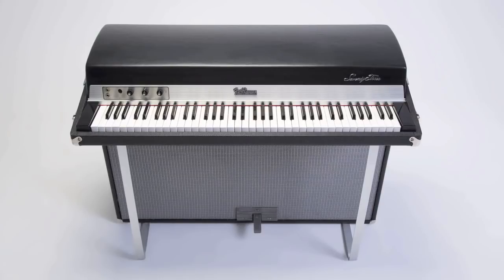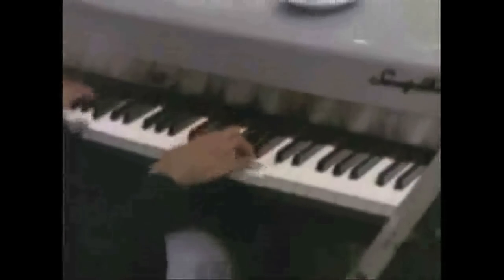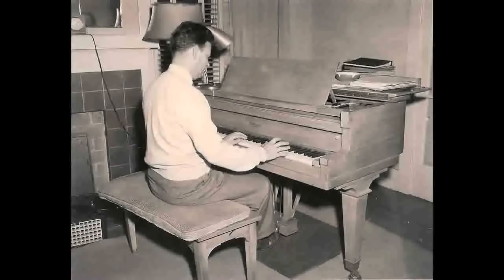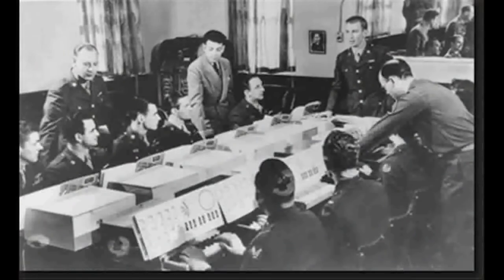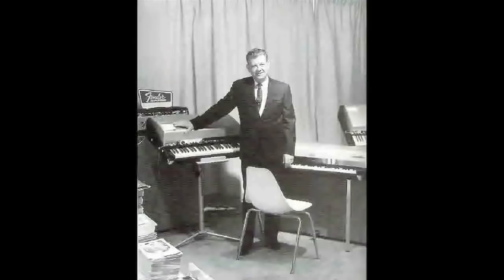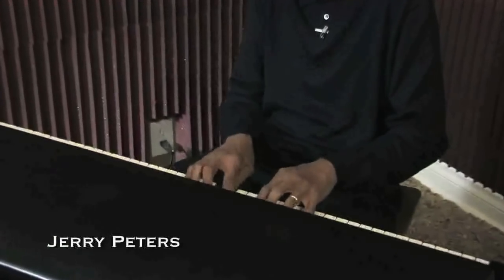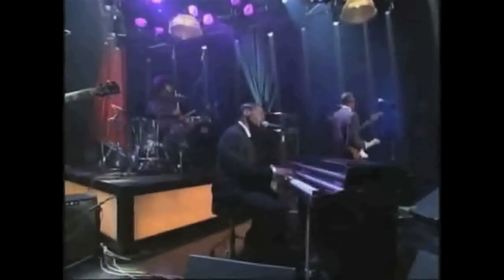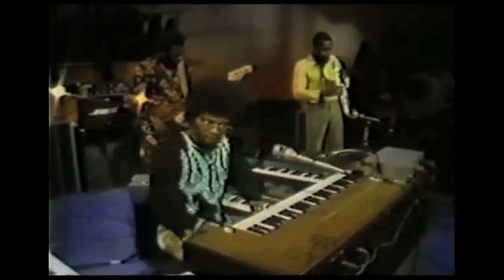Promotional Trailer - Down the Rhodes: The Fender Rhodes Story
This was the original trailer used for promotional demonstration purposes of the Fender Rhodes Story.

to order a copy of this historic documentary, brought to life through stories and performances from a remarkable cast of music notables. With an insider's look, we see how a war era rehabilitation tool developed into a major proponent of the electronic instrument movement, and became the most revolutionary electric piano of our time.